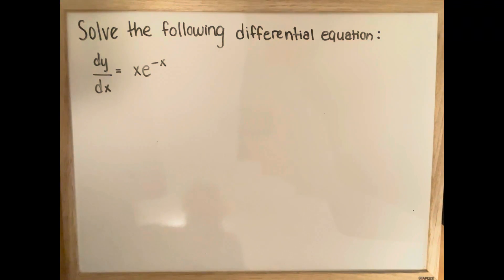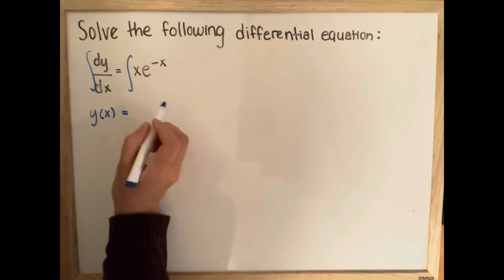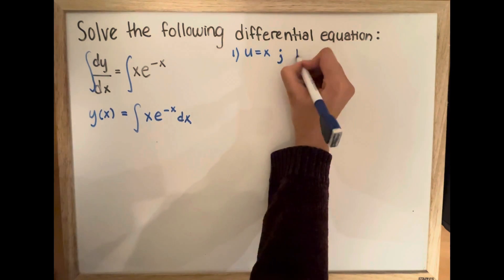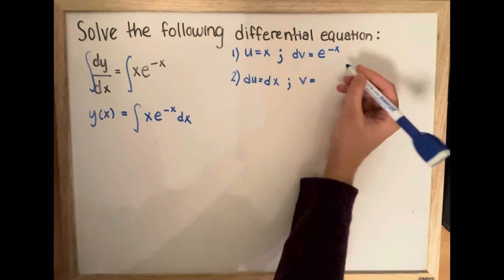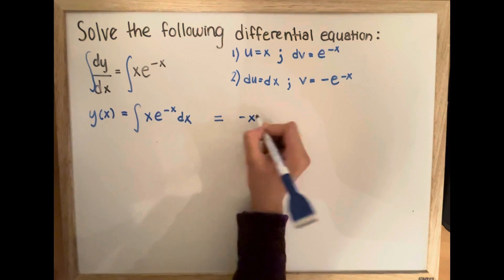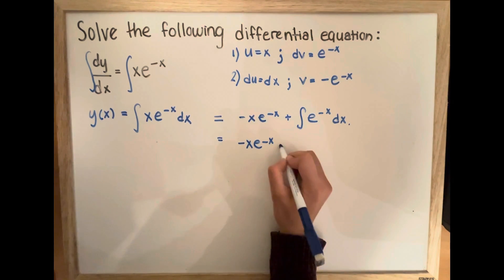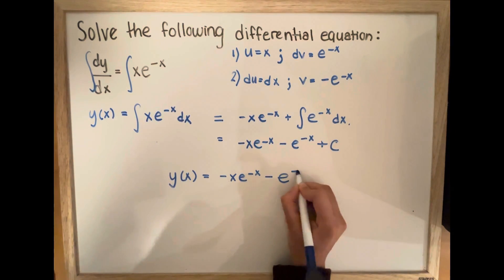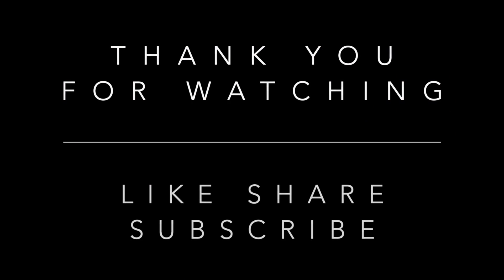Solve the following differential equation: dy/dx = xe^-x